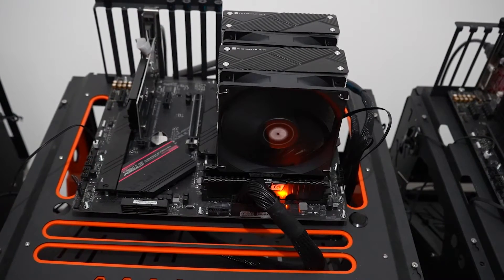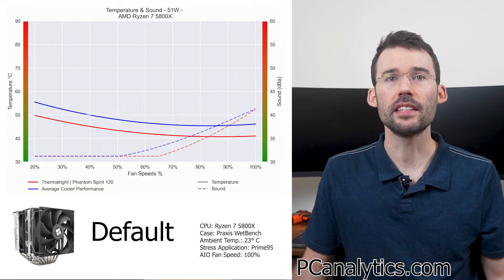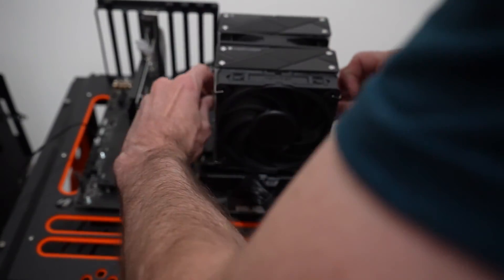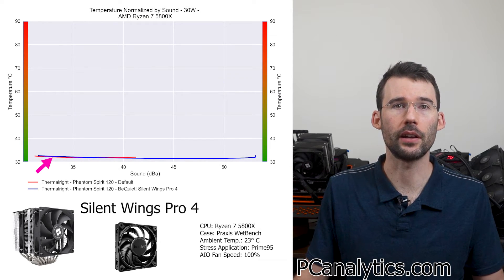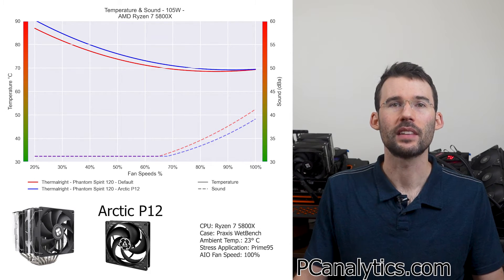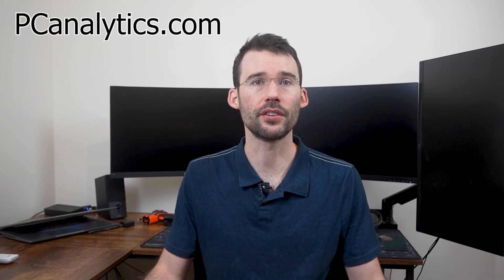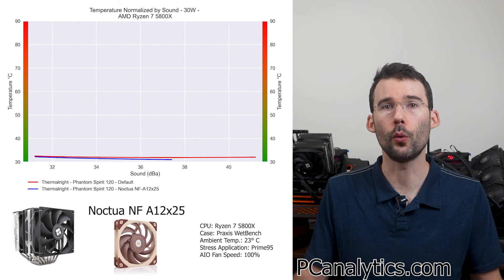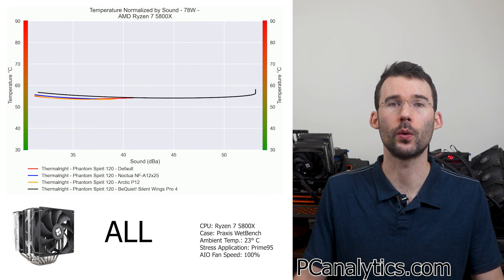Can we make Phantom Spirit Better?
This video is an analysis of trying different fans on the Thermalright Phantom Spirit 120.